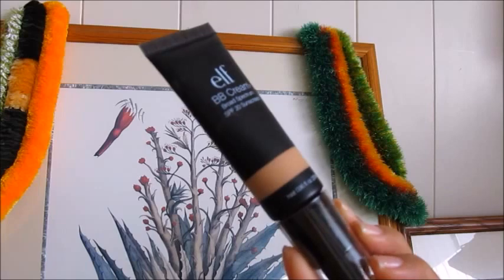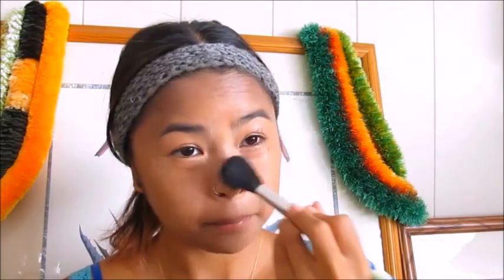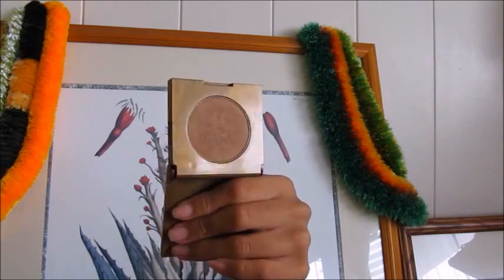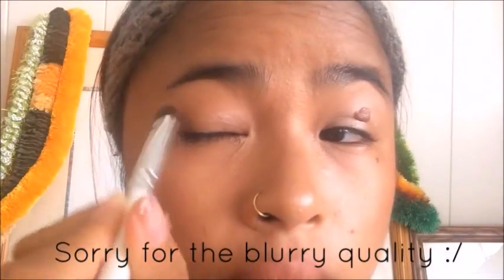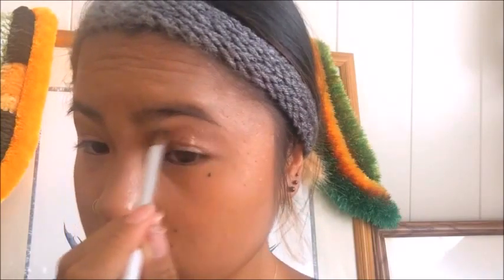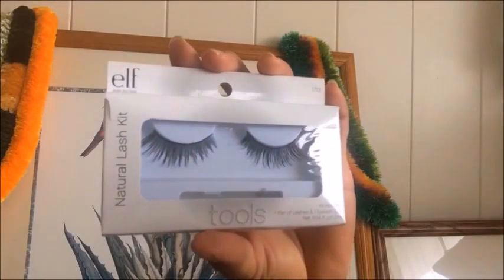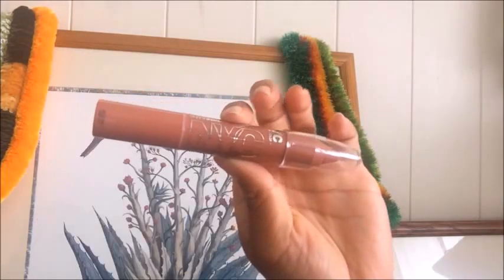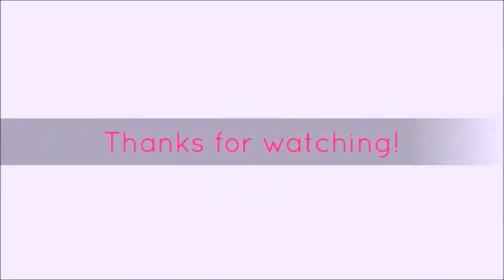Anykine Makeup: Bronzy Nude Summer Look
Aloha mai kākou! Enjoy the video! Scroll down for more information!

This Anykine Makeup Look is a bronzy, yet nude-ish look that's perfect for any summer event! When I say nude, I mean smooth and invislble and akin to your own skintone, not the "default" light-colored nude! Tell me what you think! :~)

Click here if you want to start your own Ipsy subscription!

/MATERIALS USED/

Eyes:
Urban Decay Ammo Palette: Smog, Polyester Bride
bareMinerals Ready Eyeshadow 8.0 - The Cocktail Hour: Libation, Spiked
Sephora Eyeliner: Rio Nights Waterproof
e.l.f. Clear Brow and Lash Mascara
e.l.f. Natural Lash Kit
Maybelline Mascara: Colossal Volum' Express

Eyebrows:
e.l.f. Eybrow Kit: Medium

Face:
e.l.f. BB Cream: Nude
Maybelline Fit Me Matte + Poreless: 330 Toffee
NYC Sun 'N' Bronze: 706 Hamptons Radiance
Tarte: Deluxe Amazonian Clay Park Ave Princess Bronzer (as highlighter)
Beauty Treats: Matte Blush Palette (5th shade)

Lips:
NYC City Proof Twistable: 011 Brooklyn Brown Stone
NYX Butter Gloss: BLG05 Crème Brûlée

Brushes:
Miscellaneous/drugstore-bought
Elite: Angled Blush, Foundation
e.l.f. Crease, Blending, Eyeshadow
Sephora: Angled eyeliner brush